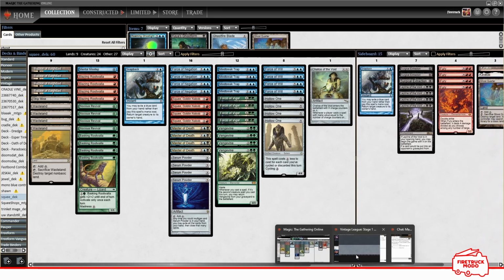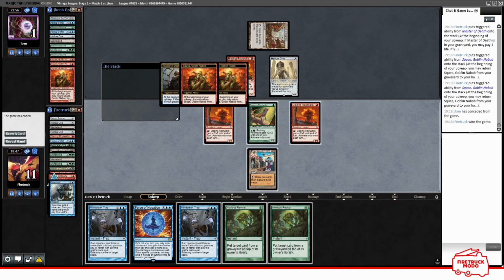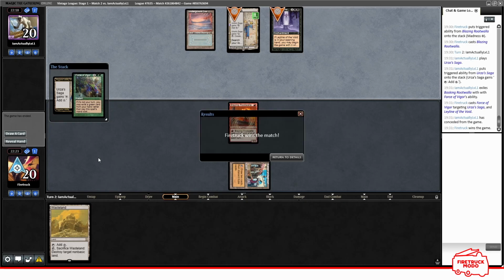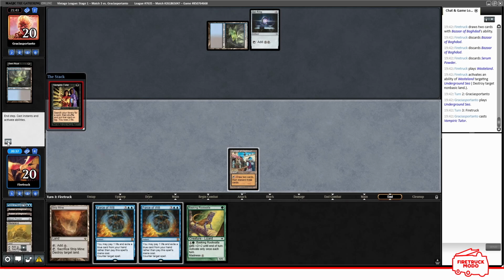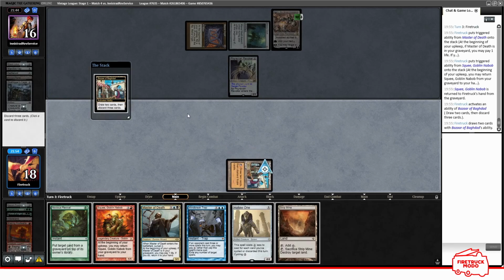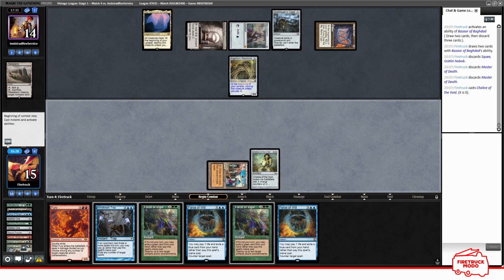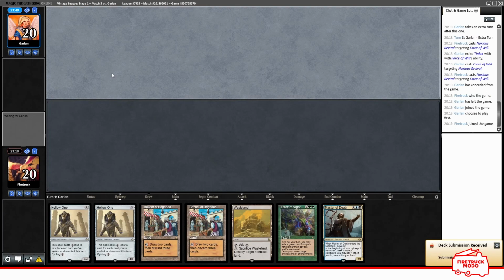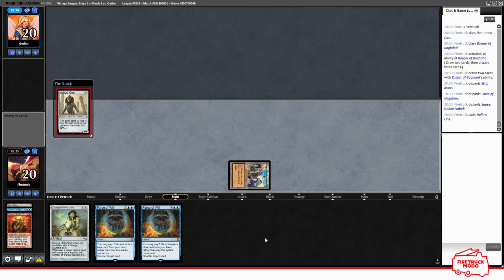SqueeVine CounterVine League with SnapBack in the Main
vintage league with Squee using Snapback Main Deck as a hedge vs a higher number of tinker decks running around post WOE - fury demoted